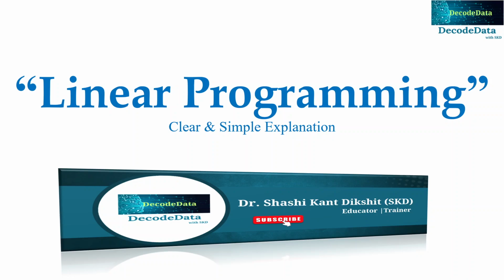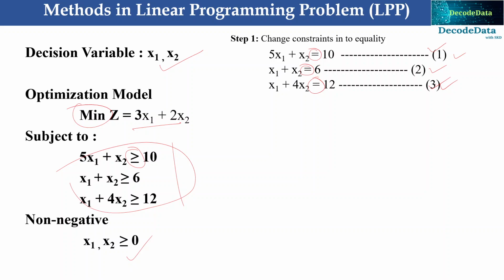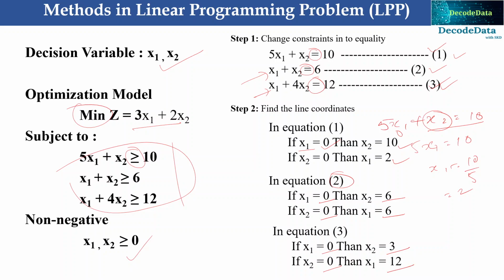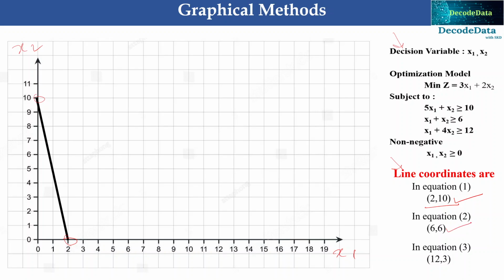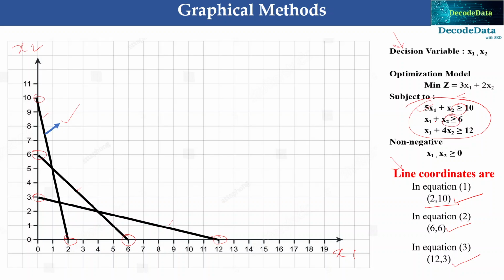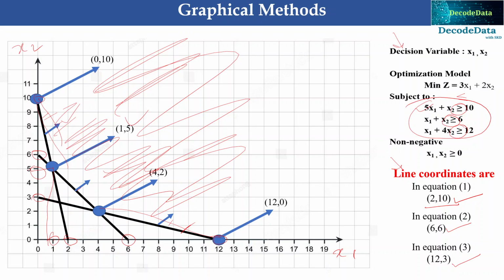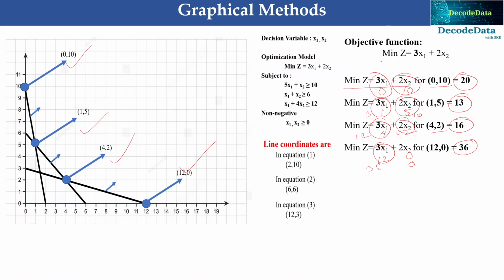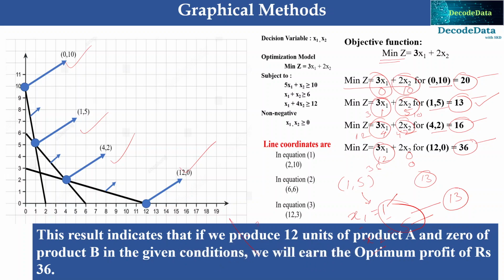Graphical Method for LPP | Guaranteed Exam Problems Explained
Minimisation problems in Linear Programming often confuse students—but they don’t have to.

In this video, I explain the Graphical Method for LPP – Minimization Problems in a simple, step-by-step manner, specially designed for exam preparation.
If you are comfortable with maximization but struggle when the question asks to minimize, this lesson will clear all your doubts.

🔍 What you’ll learn in this video:

How minimization problems differ from maximization in LPP

How to identify the feasible region correctly

How to choose the correct corner point for minimization

Complete graphical solution explained clearly

Common mistakes students make in exams (and how to avoid them)

UG & PG students

Operations Research and LPP exam preparation

University & competitive exams

👉 Watch till the end to gain full confidence in solving graphical minimization problems.

If you find this video helpful:
🔔 Turn on notifications for upcoming OR videos

LPP minimization, Graphical method LPP, Minimization problems LPP Linear programming minimization, Graphical method minimization,